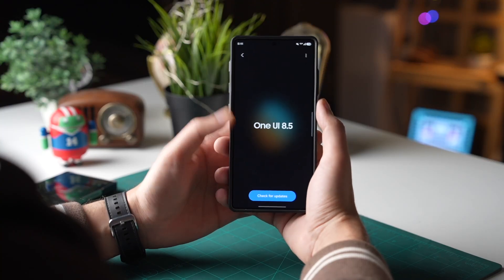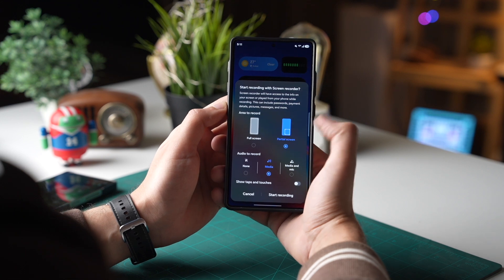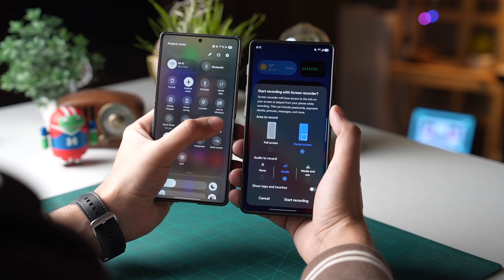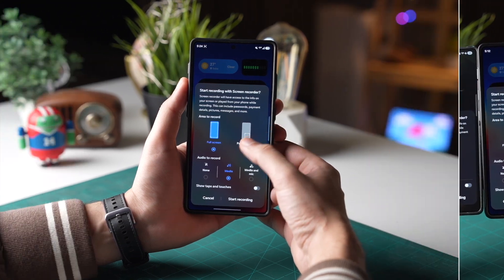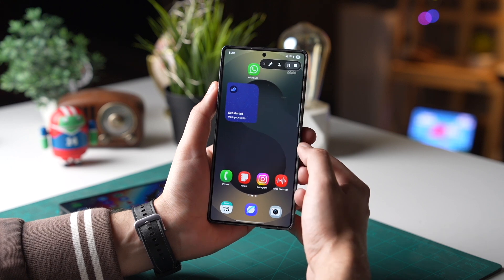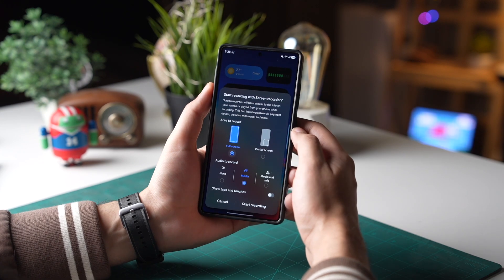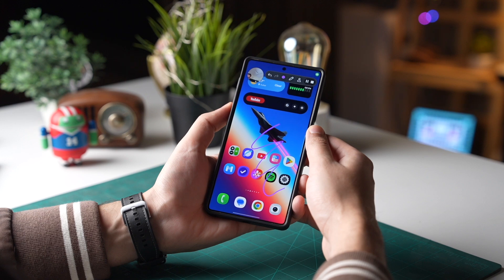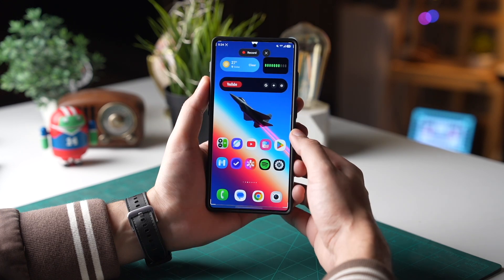Samsung OneUI 8.5 Screen Recorder Got A Massive Upgrade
Samsung OneUI 8.5 Screen Recorder Got A Massive Upgrade, yes now the screen recorder lets you pick different aspect ratios before recording. So no need to edit screen recording later on in gallery.

OneUI 8.5 is expected to roll out soon after the launch of Galaxy S26 next year.